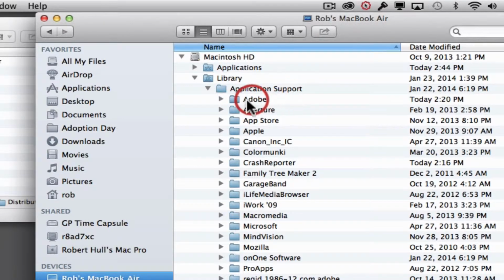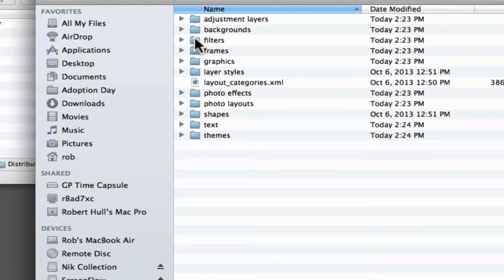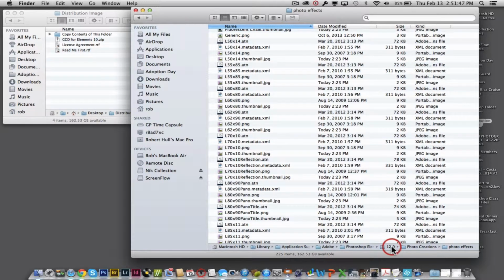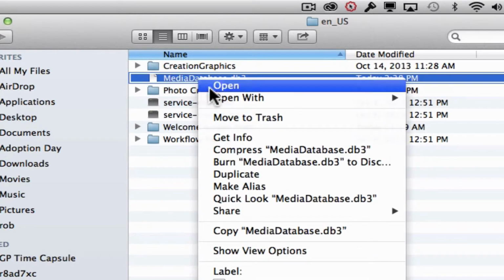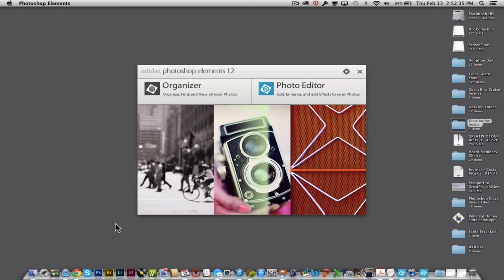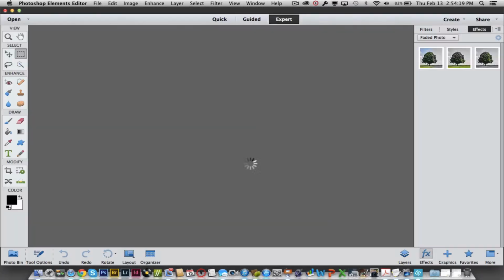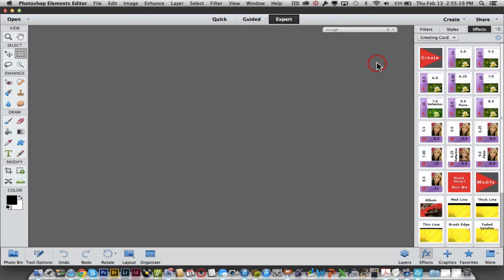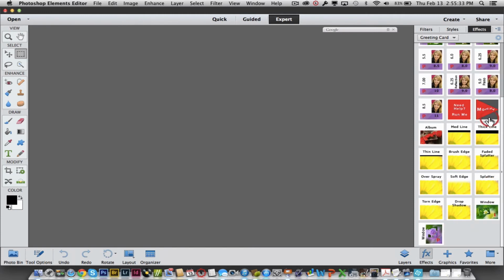Installing Greeting Card Designer: Mac Elements 12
Shows the steps to install Greeting Card Designer on a Mac with Elements 12